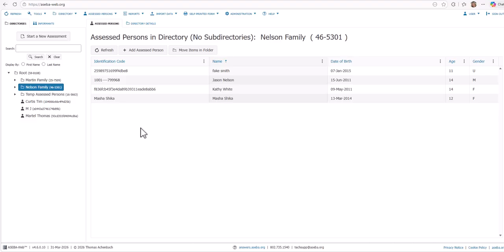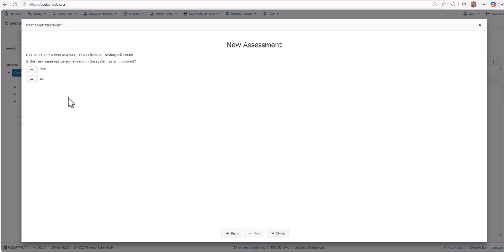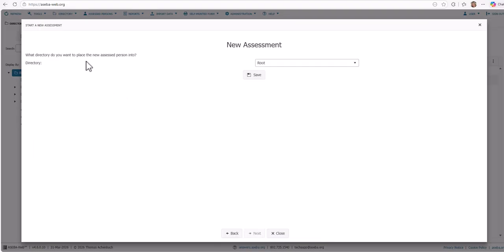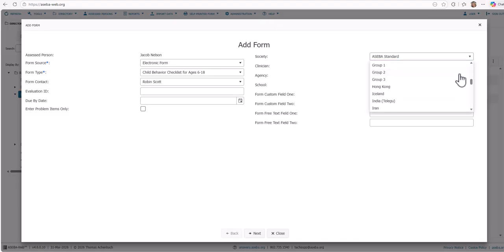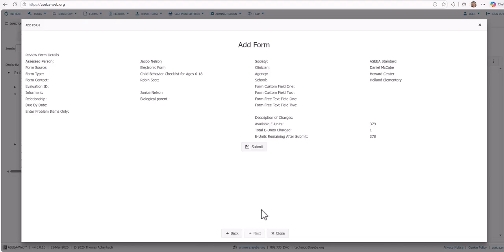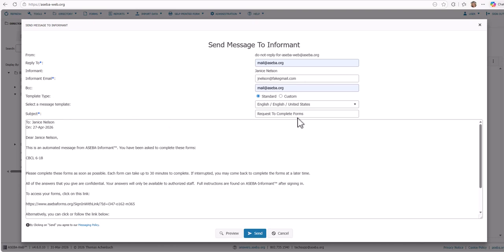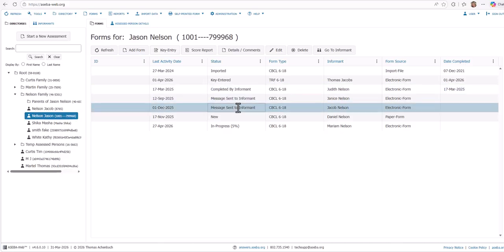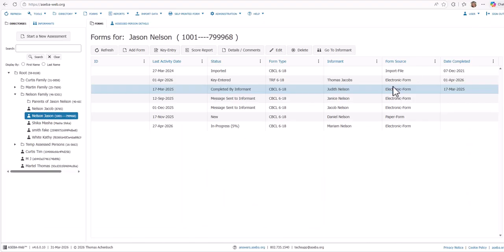How to Use the Start New Assessment Tab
This is a video that shows how to use the Start New Assessment wizard to create an assessed person, add a form, add an informant, with ASEBA-Web send a form to an informant.